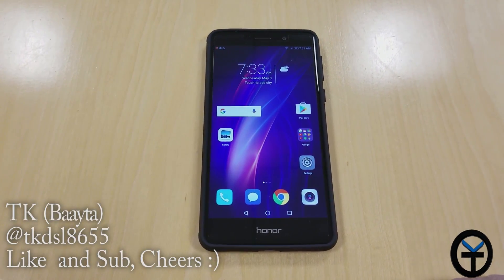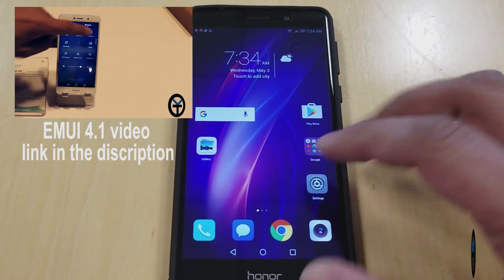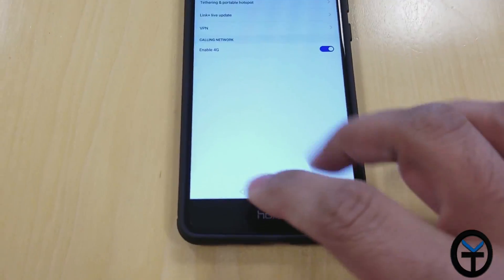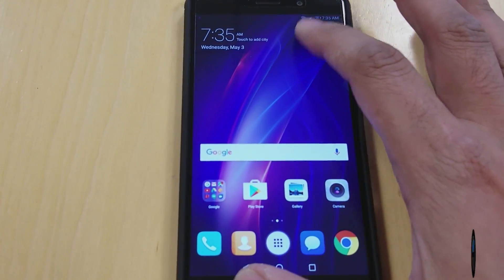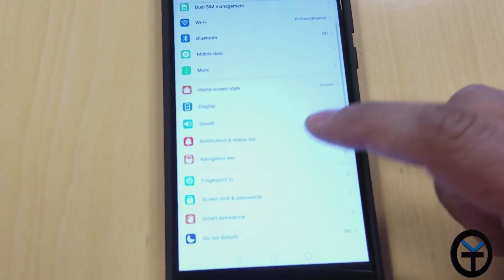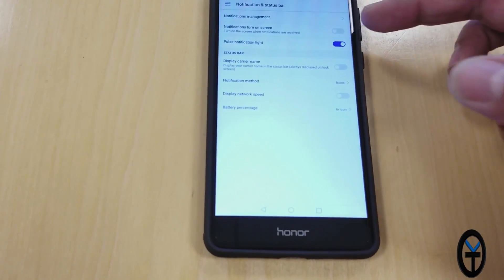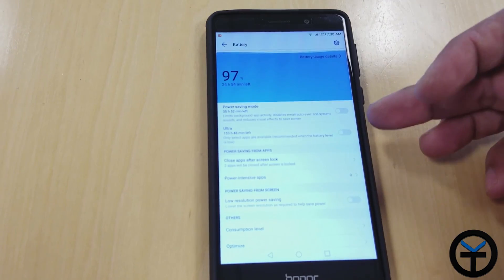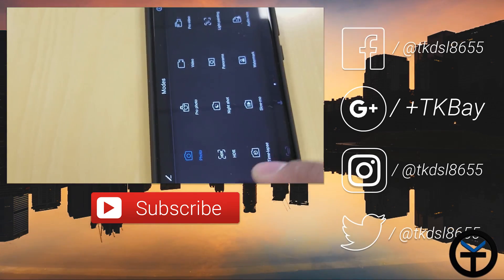Huawei Honor 6X Official EMUI 5.0 Update With Android Nougat 7.0 Hands ON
Finally we have the Official Android 7.0 update to the Honor 6X in the US. I have for you a quick walkthrough of the new features as well the look and feel of the device.

B&H Dealzone:
bhpho.to/2ppW6Ty

Amazon Daily  Deals: